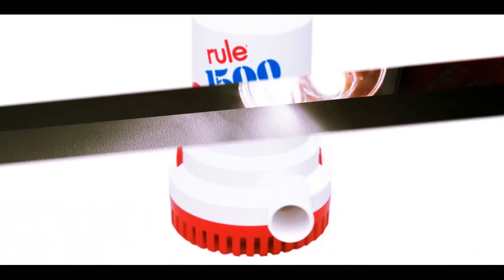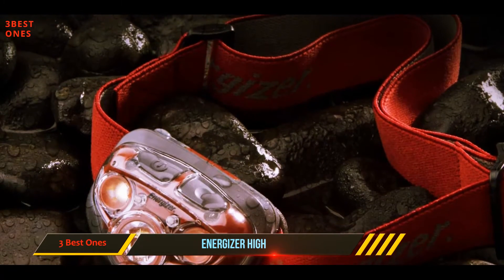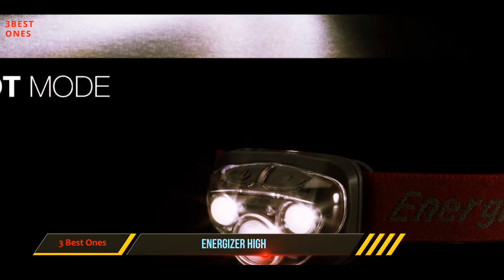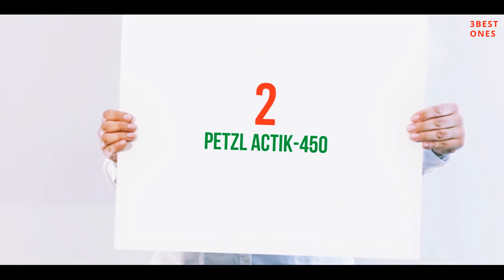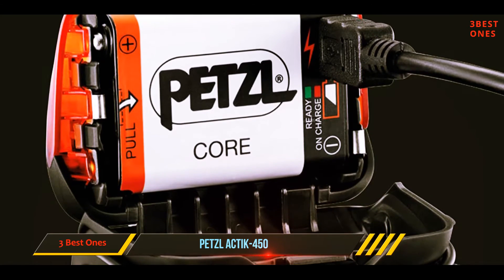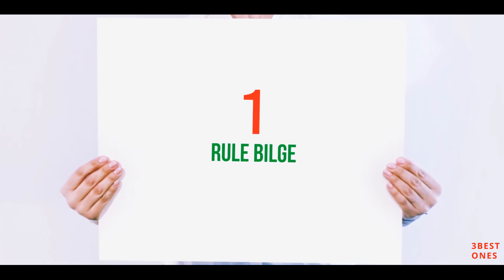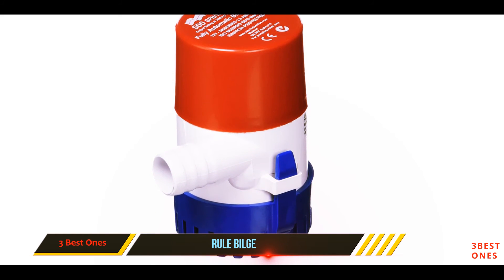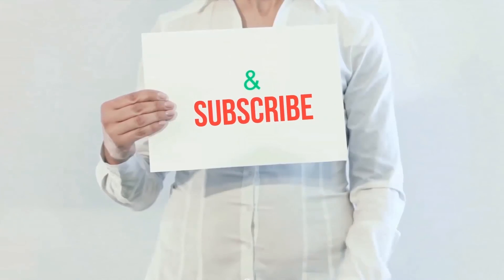3 Best Bilge Pumps 2021?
✓ 1. Rule Bilge ▶️
✓ 2. Petzl Actik-450 ▶️
✓ 3. Energizer High ▶️
►Canada Links◄
✓ 1. Rule Bilge ▶️
✓ 2. Petzl Actik-450 ▶️
✓ 3. Energizer High ▶️
►UK Links◄
✓ 1. Rule Bilge ▶️
✓ 2. Petzl Actik-450 ▶️
✓ 3. Energizer High ▶️

This is my top 3 Best Bilge Pumps, That I mention in this video.